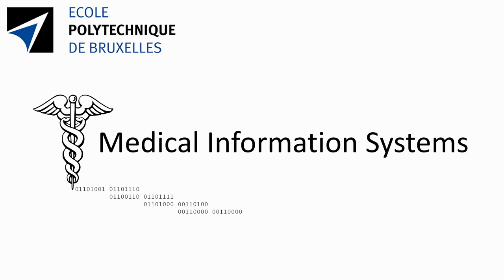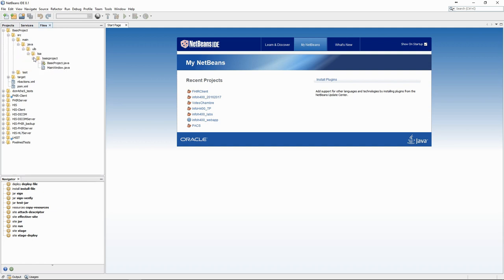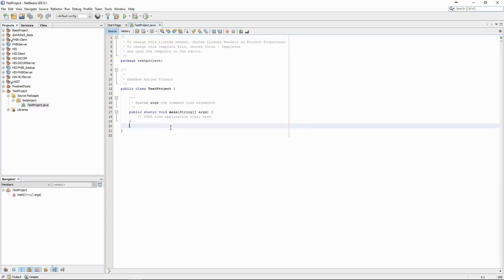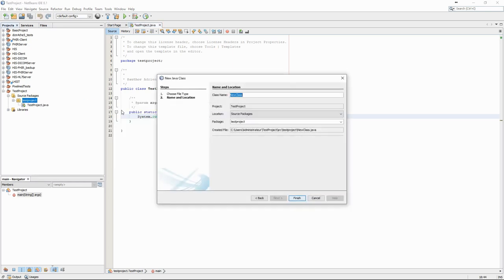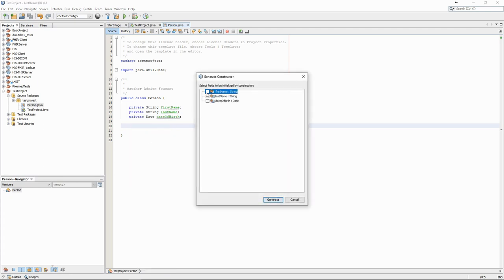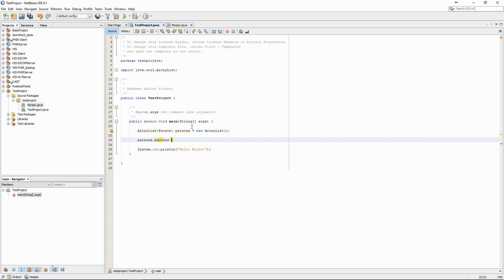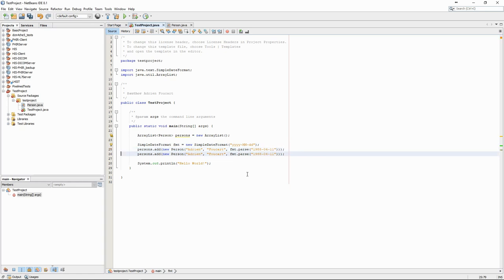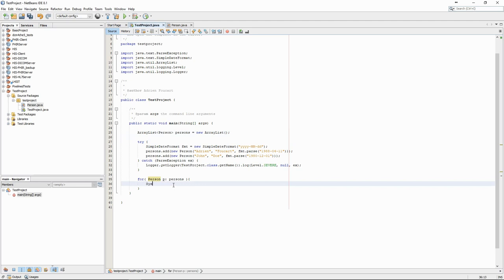Overview of the NetBeans interface | Information System 5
Using the NetBeans IDE to quickly create code, letting the IDE do as much as the repetitive, boilerplate work as possible.